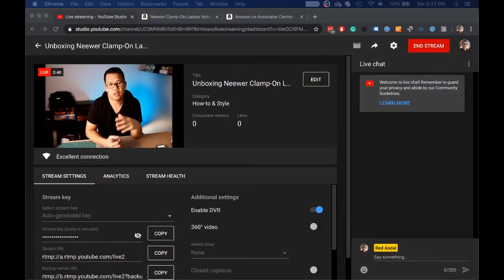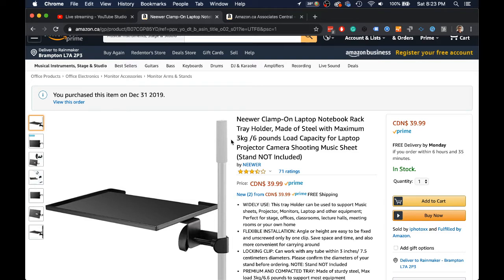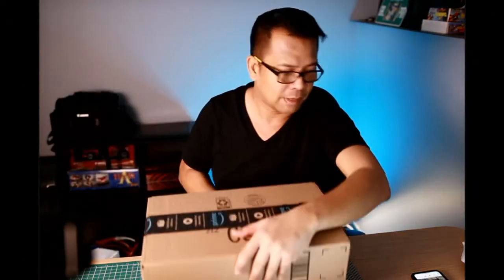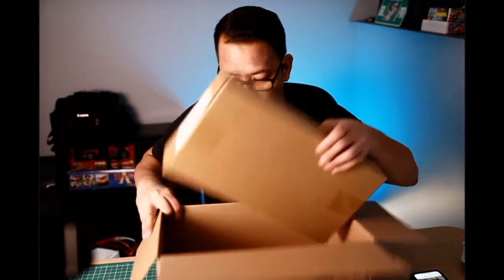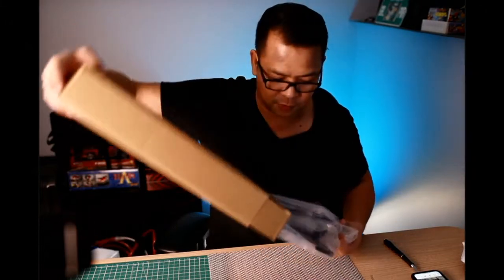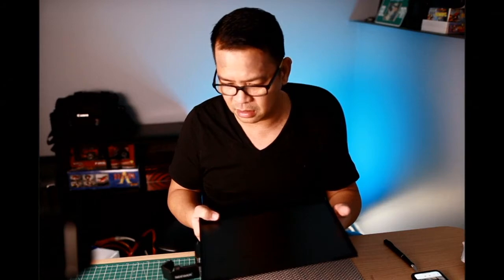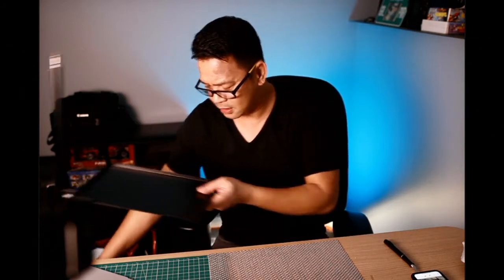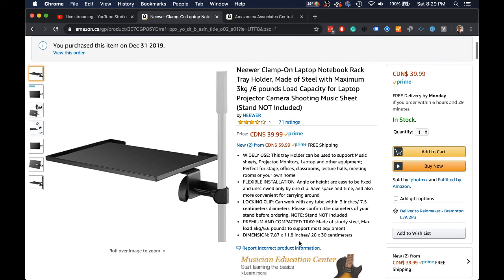Unboxing Neewer Clamp-On Laptop Tray FAIL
Unboxing and Review of Neewer Clamp-On Laptop Notebook Rack Tray Holder, Made of Steel with Maximum 3kg /6 pounds Load Capacity for Laptop Projector Camera Shooting Music Sheet

Tethered shooting.